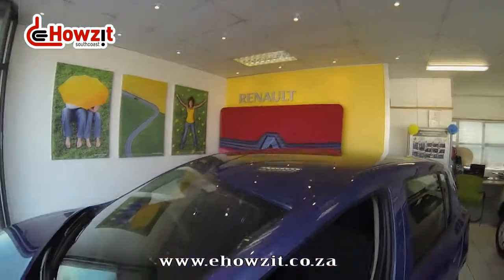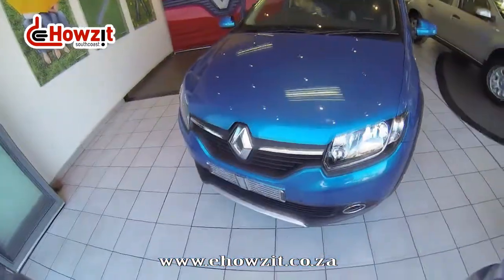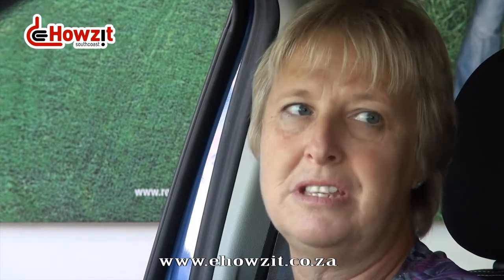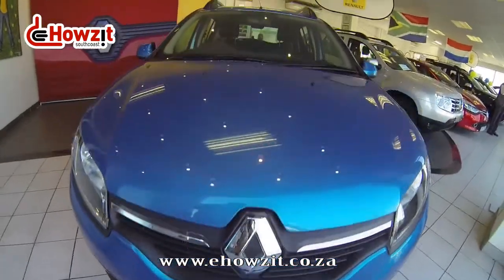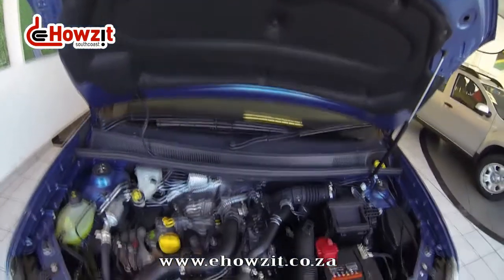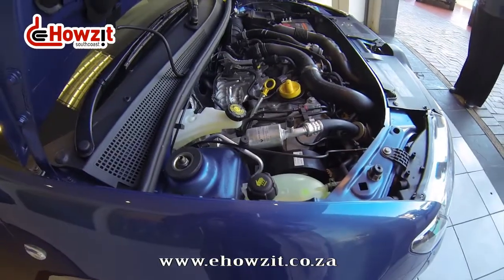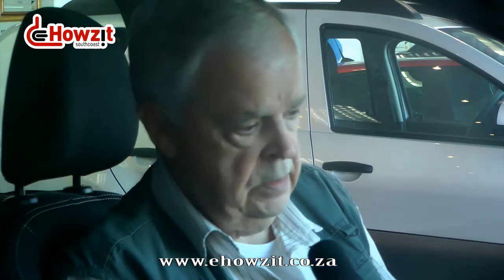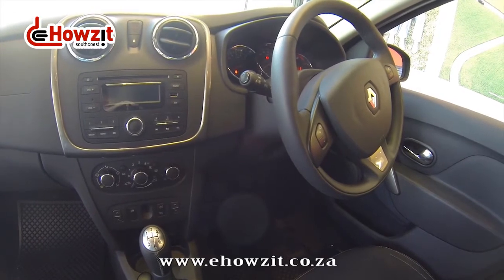Renault Sandero Mariaan Interview